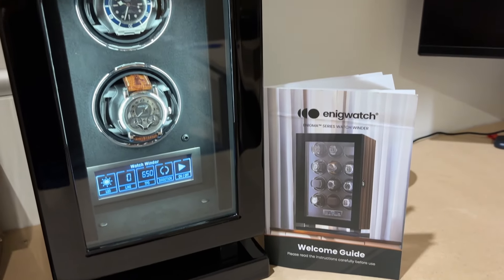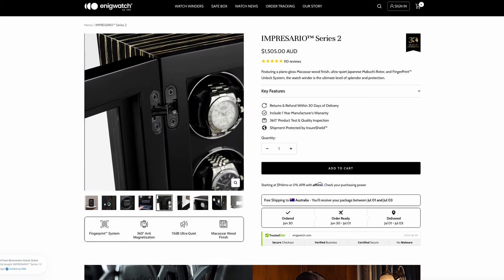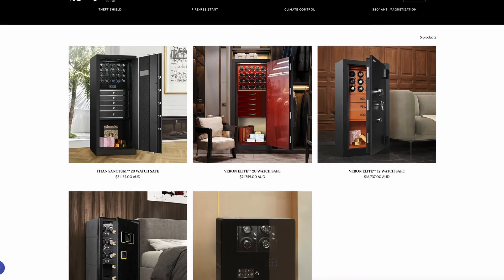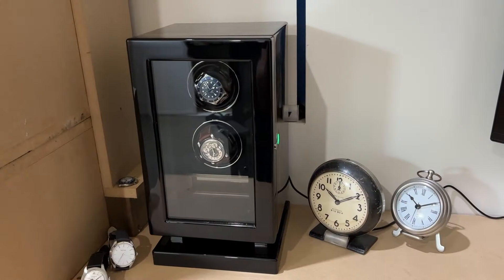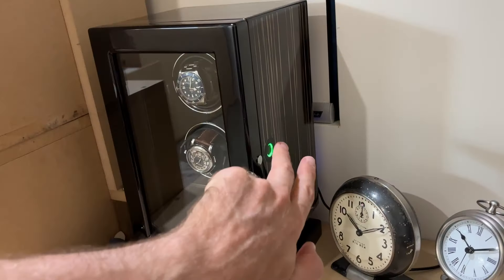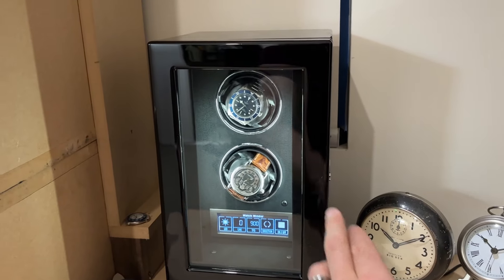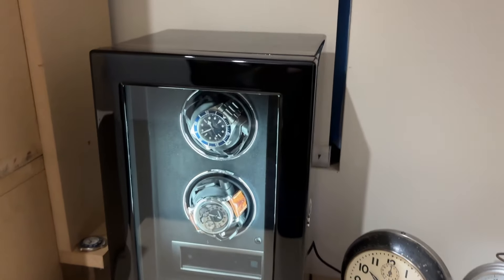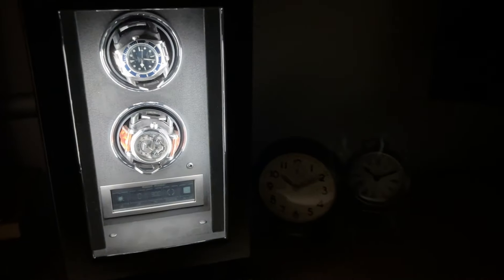Rethinking Watch Winders - Because of Enigwatch Watch Winders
Check out the amazing range of winders from Enigwatch

For additional discount

I try very hard to diversify my content. Featuring known watch brands, microbrands, Aliexpress. Some I have purchased new, others second hand.
The majority of the watches that I feature I have purchased. I buy them to enjoy, wear, have in my collection. I then also feature them on this channel.
Being a smaller channel it is challenging to cover the cost of all the watches that I buy and partly because of this I have become an affiliate member with a number of companies including Aliexpress and Ashford.com.

Hruodland Turbine Pilot (The best watch on Aliexpress…… yes I said it):

San Martin SN004-G (my favorite San Martin Watch):

San Martin SN0121G (The best San Martin Watch)

Berny AM038M (The best super affordable mechanical watch):

Tactical Frog H5 (Simply stunning):

Gustav Becker (This one surprised me how much I love it):

Baltany 1921 (incredibly well made and a percent part of my collection)

Cronos L6015M (the best subby homage)

Merkur Skin diver (just incredible)

Steeldive 1970 (because everyone should have one)

My favourite engineered bracelet (I use mine all the time):

Super affordable Leather Strap